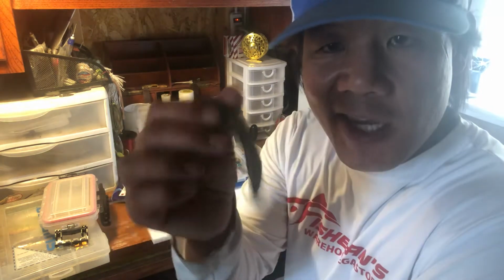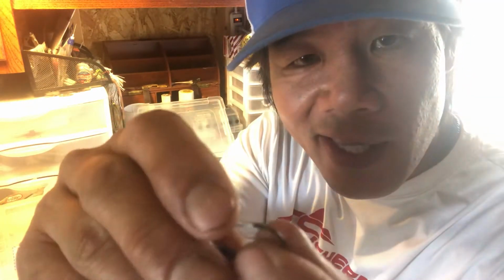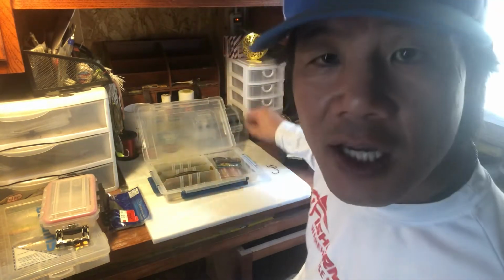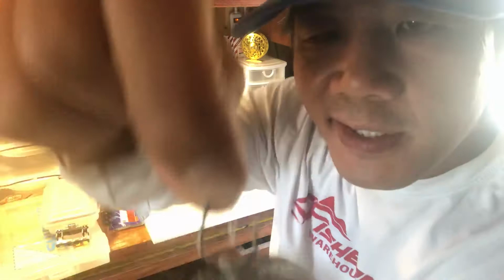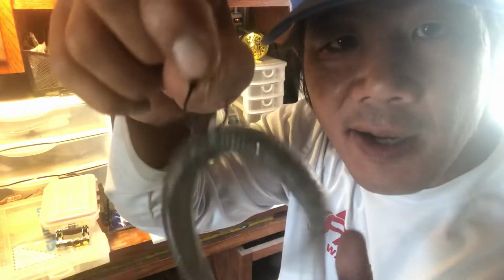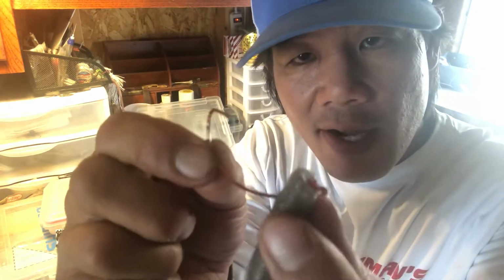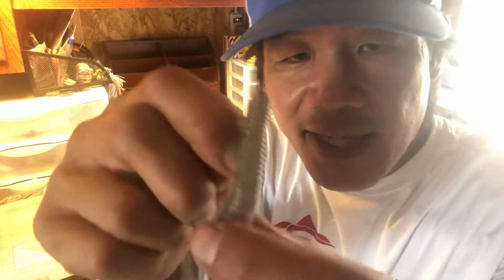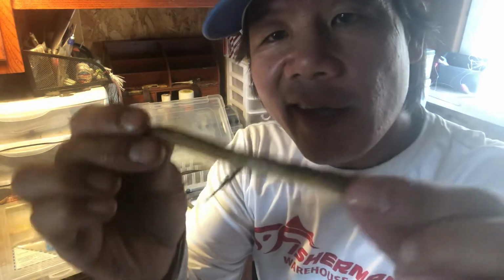Rigging a Senko for Kids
Senkos have to be the top choice when fishing with kids. This videos explains how to rig a senko.